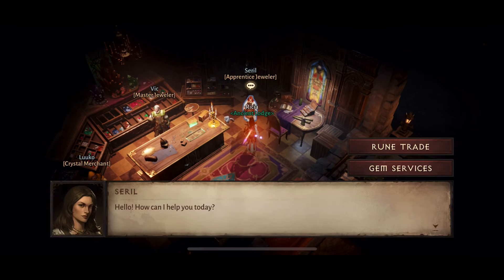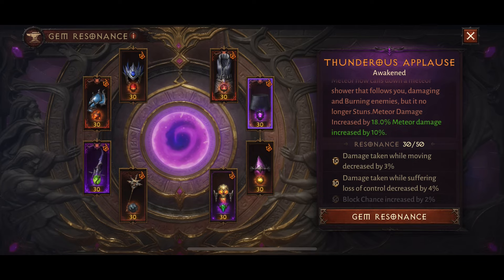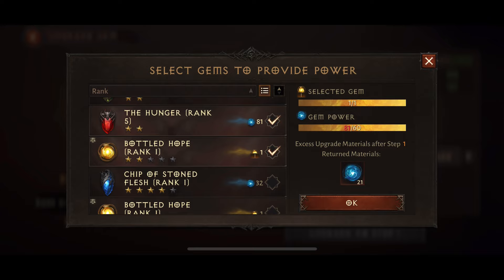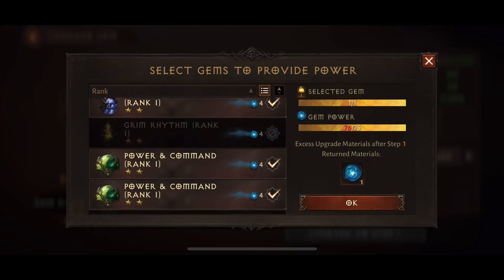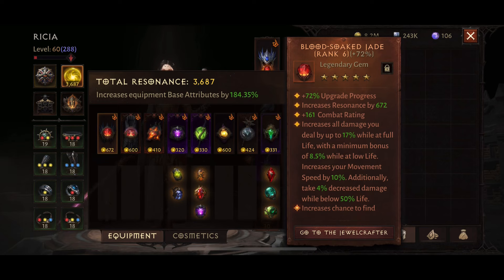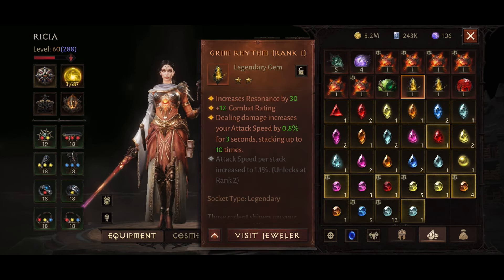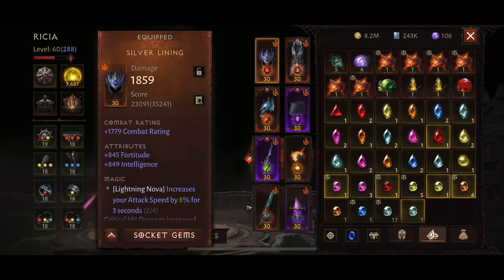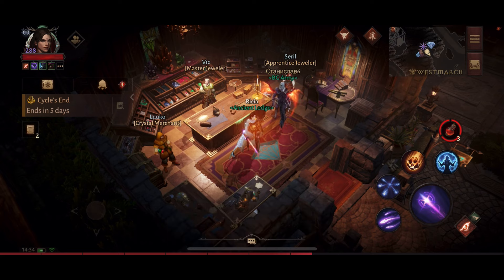5/5* LEGENDARY GEM UPGRADE! And My Gem Plans For The Year! Diablo Immortal Wizard.